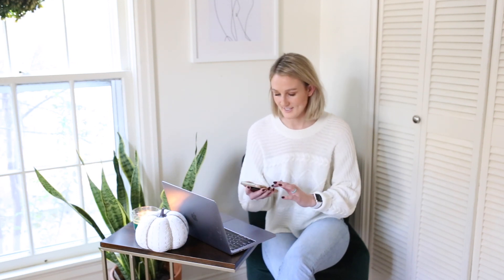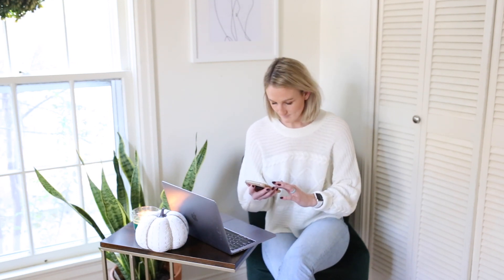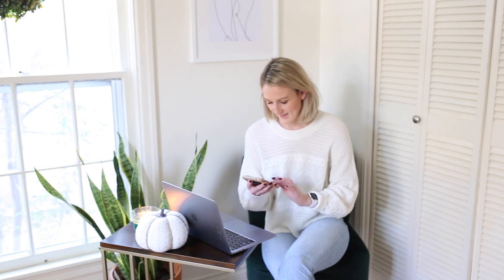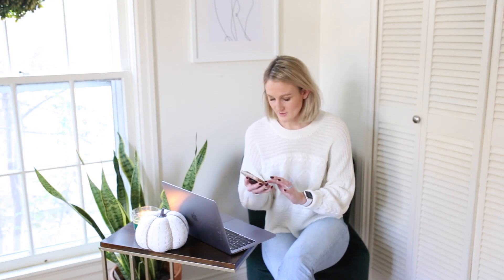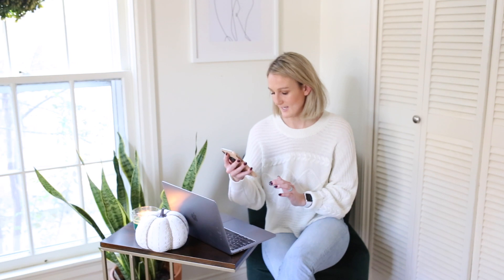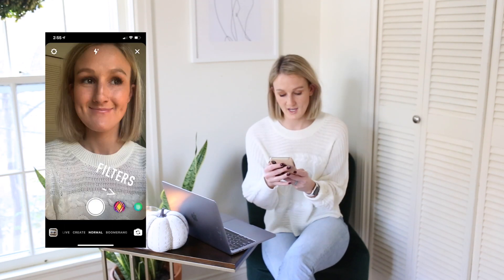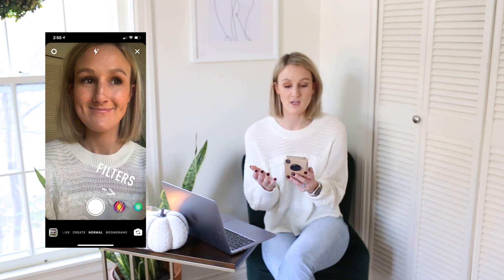How to create your own Instagram Story Filter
Facebook has made custom Story filters for a while now but as I began talking to my fellow peers I found out that many of you do not know how to create your own custom filter and submit it for approval through Facebook! Be sure to head over to sparkar.facebook.com and get started!